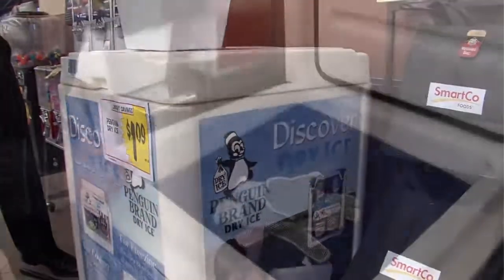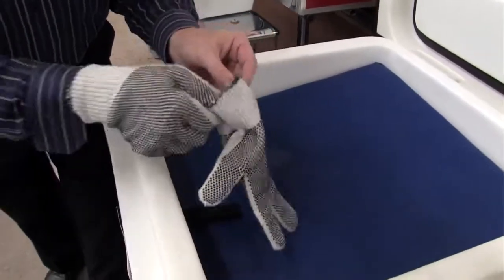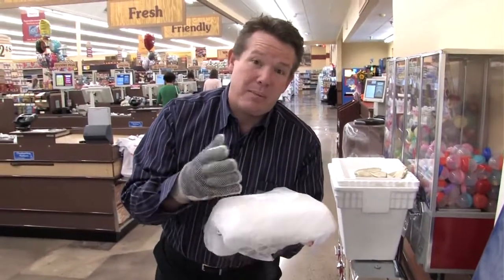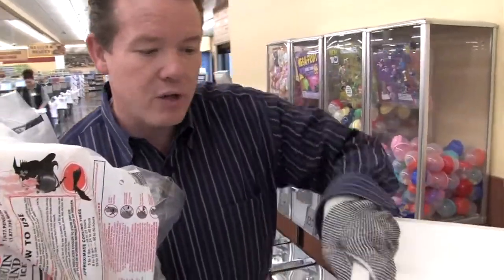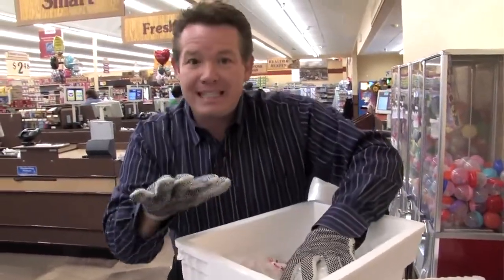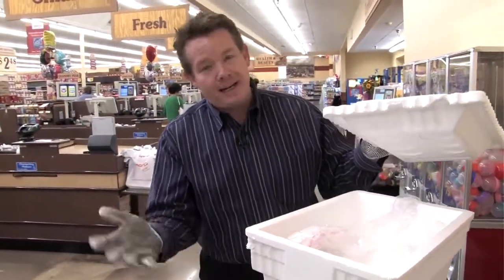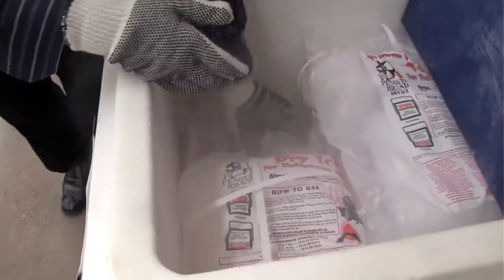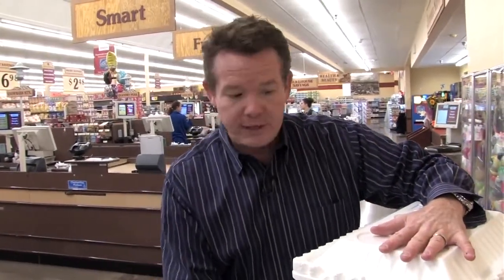Dry Ice Safety|MOKA SFX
ABOUT ME:  I was born June 23, 1993 in China. I currently live in GuangZhou Province. I worked in MOKA SFX more than 3 years. I enjoy making and sharing videos about our products. I hope you find my videos entertaining.